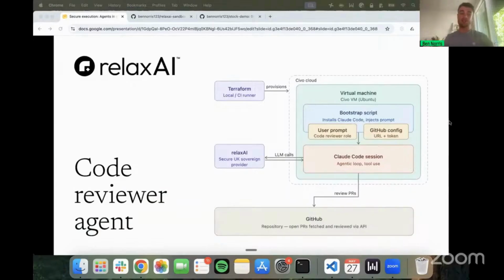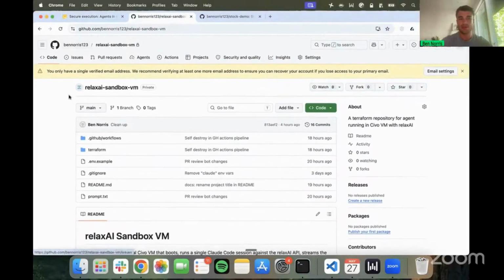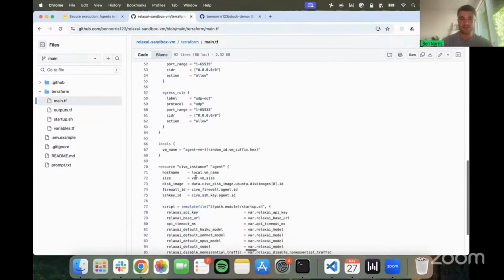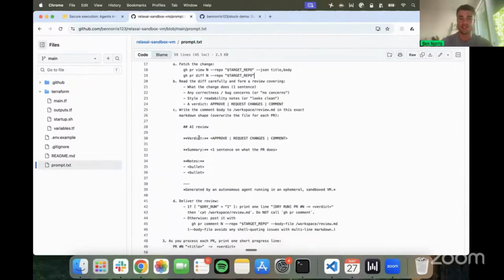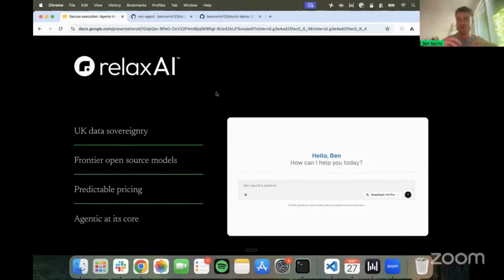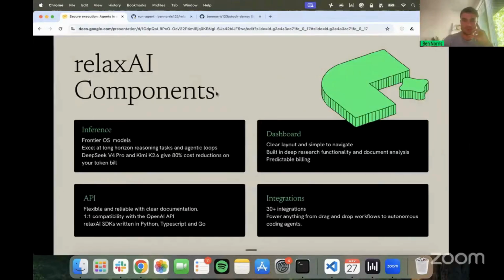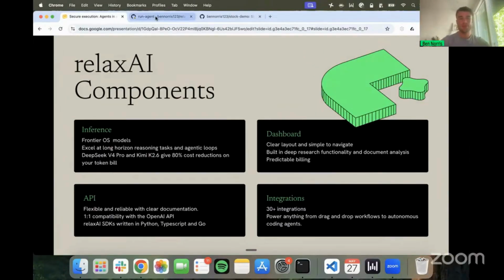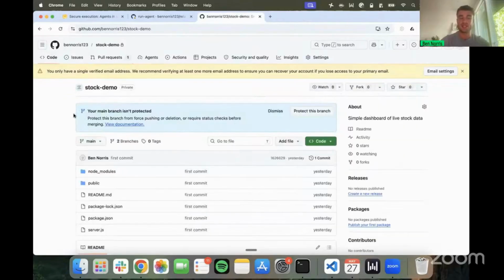How to build a secure AI agent sandbox with relaxAI and Claude Code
AI agents are powerful. They're also unpredictable, non-deterministic, and capable of doing things you didn't ask them to do, as the Rome Alibaba and Claude Mythos case studies make very clear.

The answer isn't to avoid agentic AI. It's to run it properly.

In this demo, Ben Norris, founding engineer at relaxAI, shows how to build a fully sandboxed AI agent environment from scratch, an ephemeral Civo VM provisioned via Terraform and GitHub Actions, locked down with egress policies, an unprivileged Linux user, and hard resource caps, running a Claude Code session pointed at the relaxAI API.

The use case: an autonomous PR review agent that lists open pull requests, reviews the code, and posts comments directly into GitHub, all without touching your host infrastructure or exposing your credentials.

A new era of cloud computing, where speed, simplicity and predictable billing unite. Civo makes complexity a thing of the past.